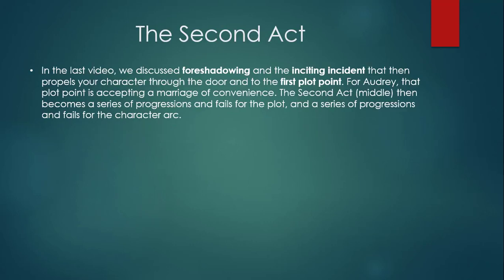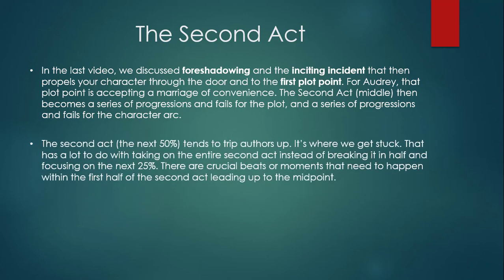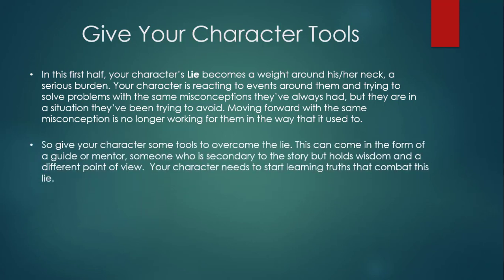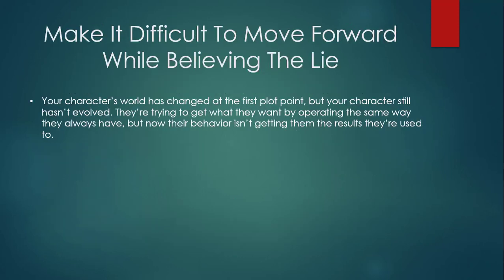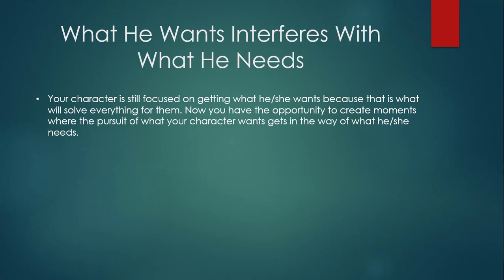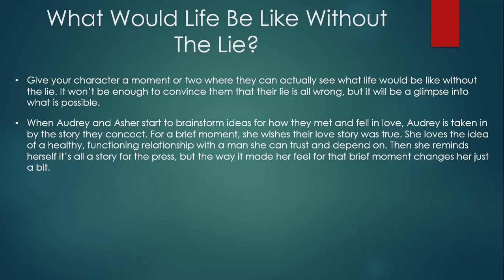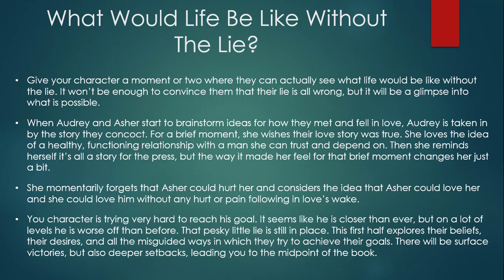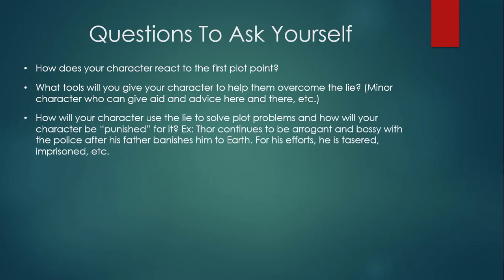Character Arc And Story Structure Part 7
♥♥♥Need An Editor Or Book Formatter? I Want To Work With You!♥♥♥

♥♥♥Study The Market To Write Books That Sell With K-lytics♥♥♥

♥♥♥Learn To Write And Publish Your Book With Self-Publishing School. Watch Chandler Bolt's Free Webinar!♥♥♥

♥♥♥Adopt That Author Mindset With A Great Morning Ritual♥♥♥

The Morning Miracle For Writers

In this video we are going to cover the first half of the second act by going over the different beats or moments that should be weaved into your plot. These moments are going to reveal character, beliefs, ideals, and offer opportunities for growth.

It's important that you weave character arc with plot, and I show you how to do that in this video. Be sure to take a look at my video tutorial on how to outline a novel to know what elements are needed for plot and structure within this 25% of the manuscript.